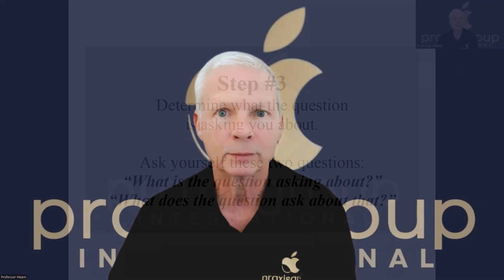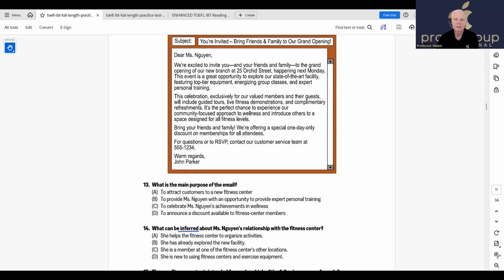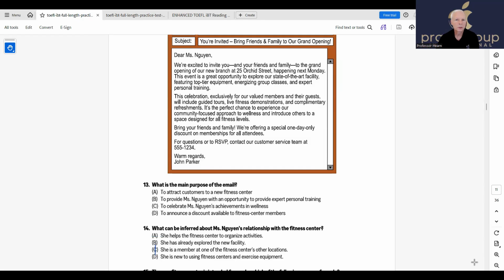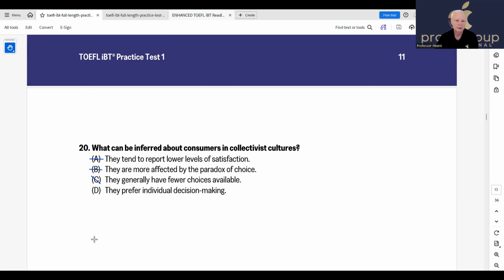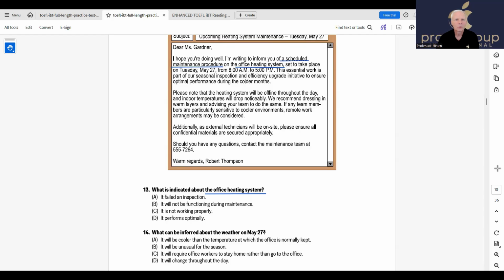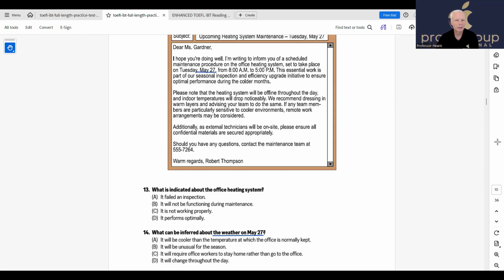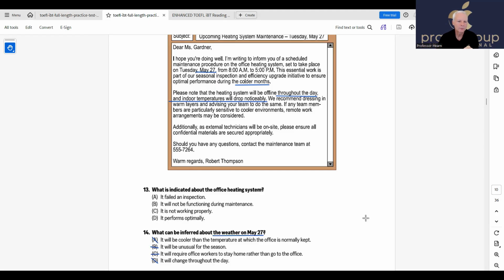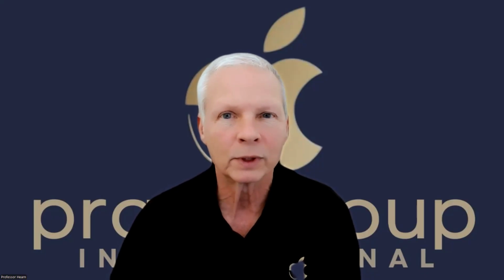TOEFL 2026 Reading Test With Answers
The New 2026 TOEFL iBT isn't hard, it's just TRICKY!! However, once you understand the structure and rules of the test, you can pass it with a competitive, respectable passing score!!

My TOEFL Video Course is designed to help you pass your TOEFL as quickly and economically as possible. Learn how to pass your TOEFL iBT with a respectable, passing score

My Online TOEFL Video Course is designed to help you pass your TOEFL in 30 Days.

PERSONALIZED TOEFL CLASSES WITH MR. HEARN VIA ZOOM